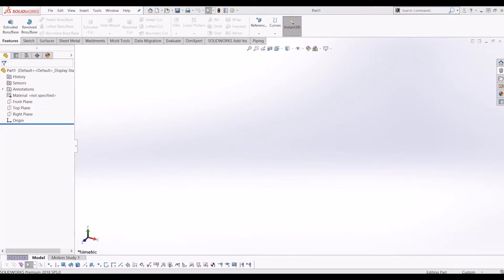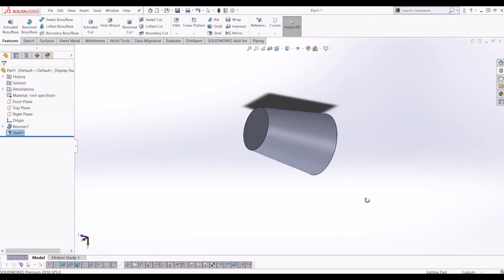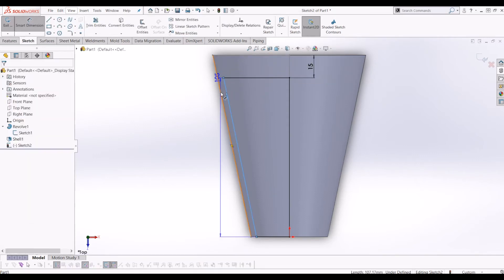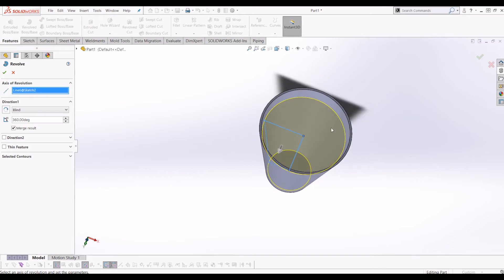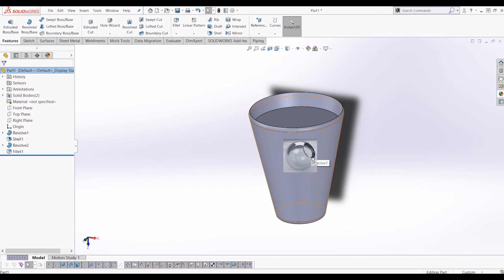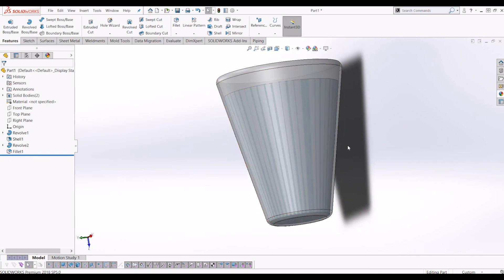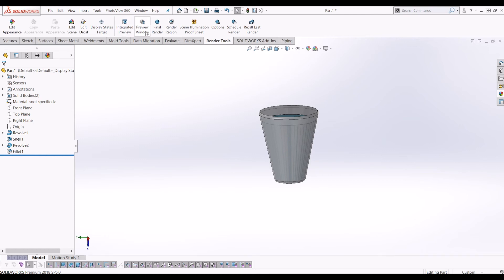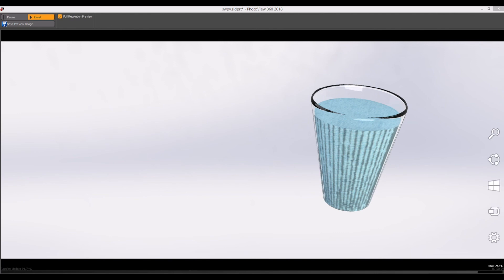Solidworks 3D Modelling & Render- Glass Of Water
This is a video tutorial of how to model and render a glasa of water in Solidworks